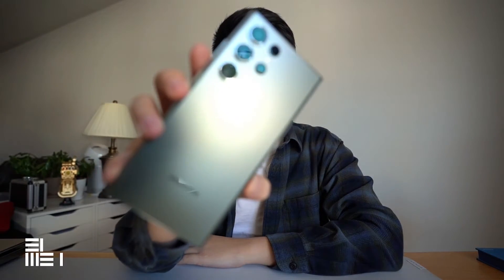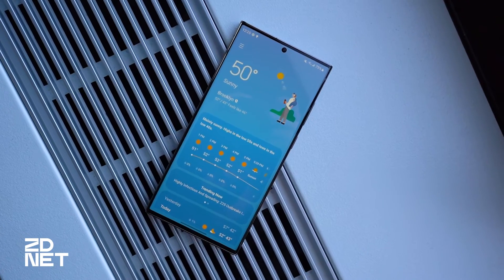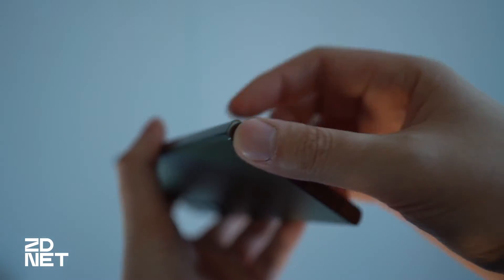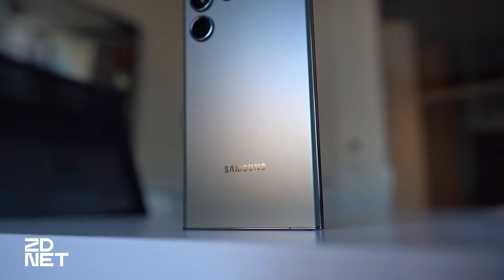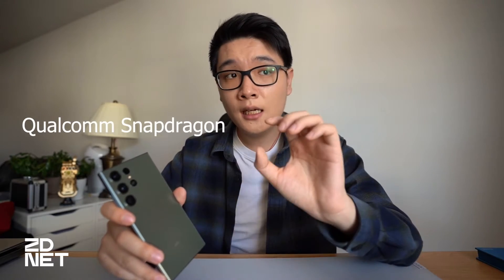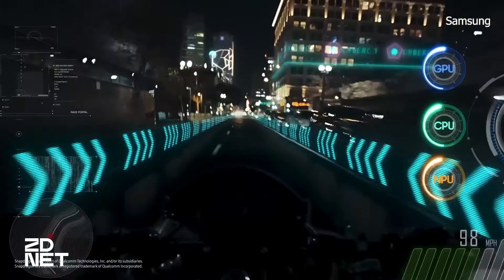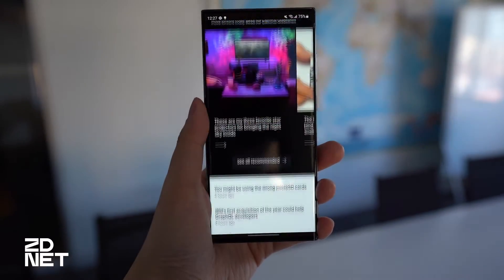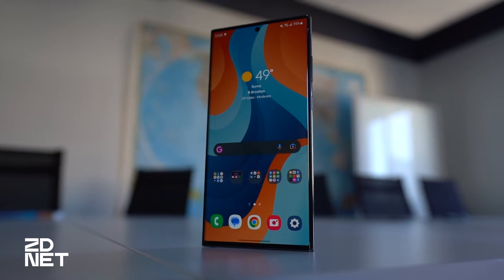Samsung Galaxy S23 Ultra review: The best smartphone of the year?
The new Galaxy flagship is even more complete than the last, making an early case for giving it the year's smartphone crown.